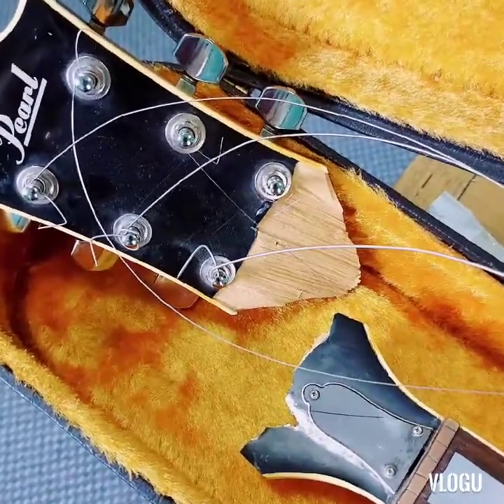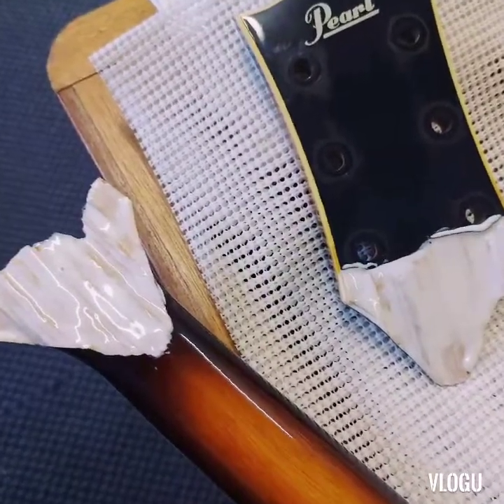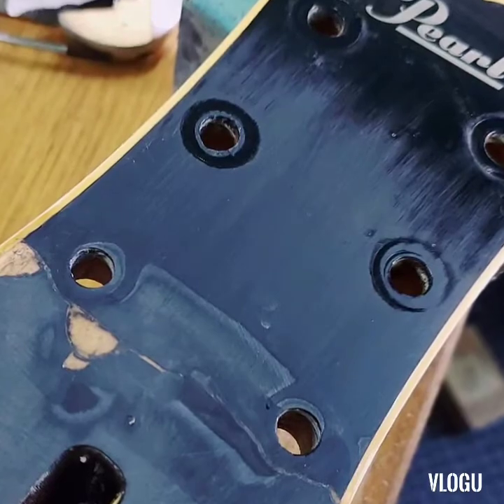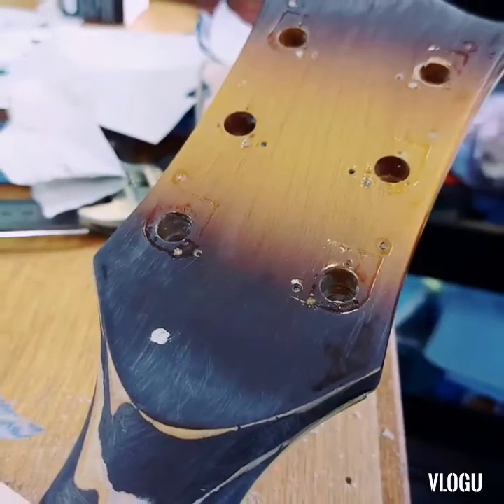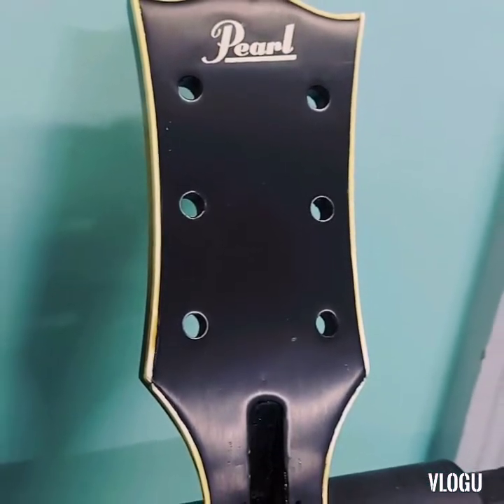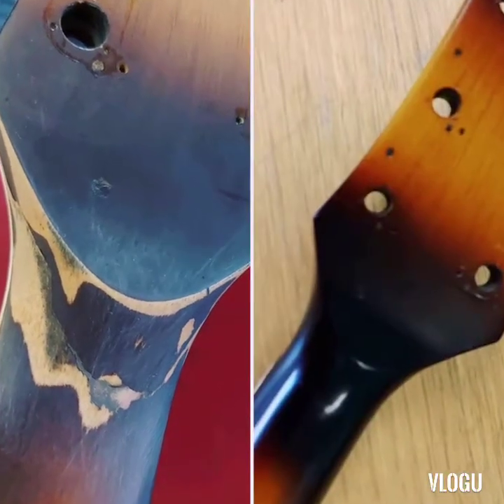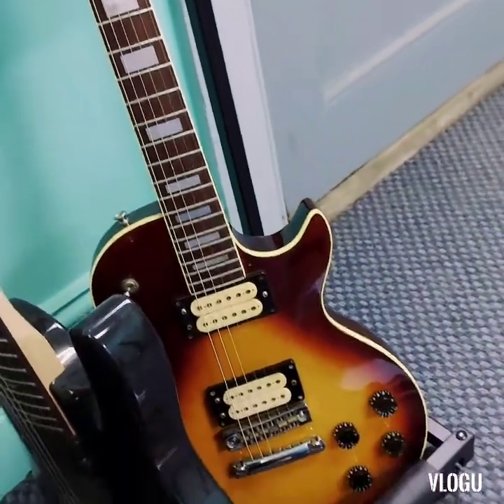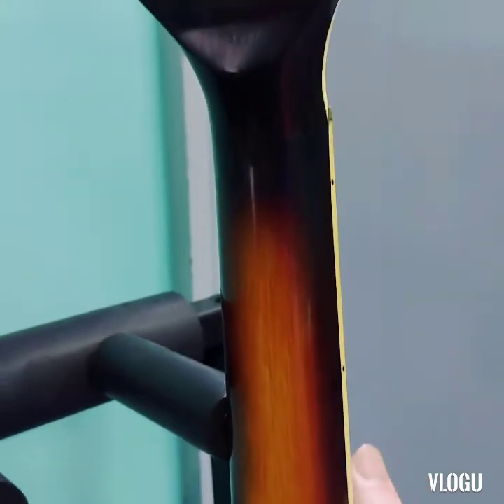Broken Headstock Repair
This is a Pearl Guitar from the 1980s. Damaged from an unknown source whilst the guitar was being transported.
The brief: Repair this guitar to a playable as new condition keeping in mind that its nearly 40 years old.